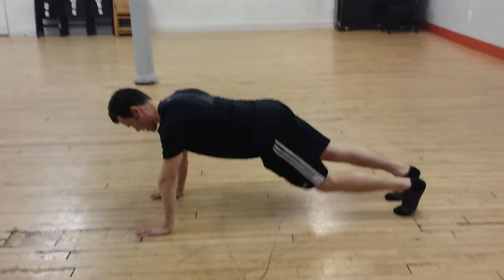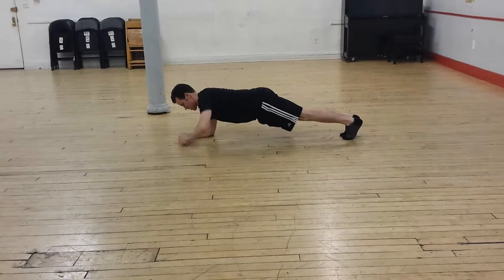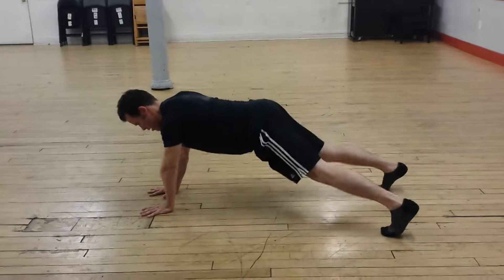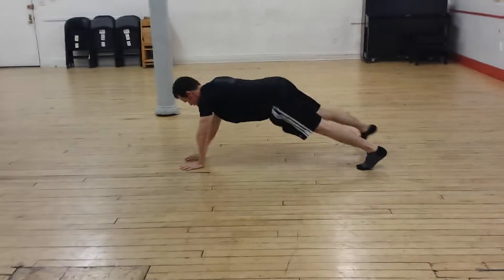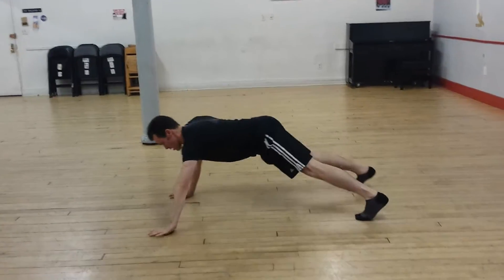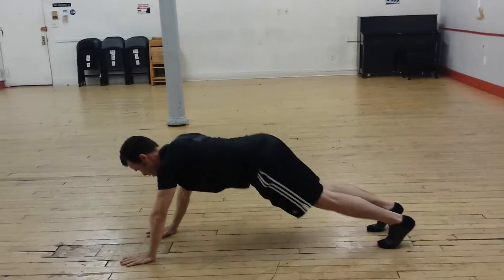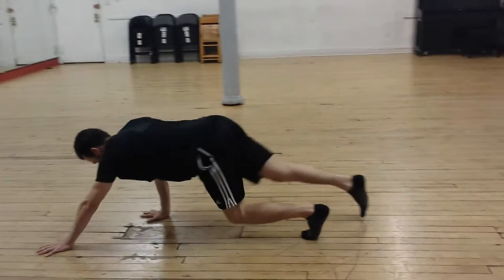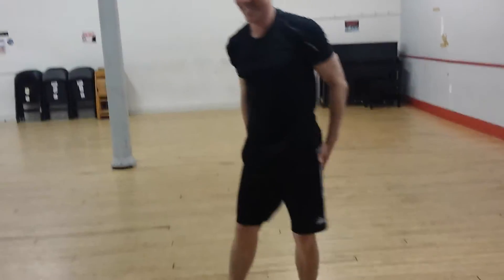IF YOU DARE! Elite Physique247's AbCircuit2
In this video, my client Sean, demonstrates a new ab circuit exercise I created. Sean loves a challenge and his muscles are adapting to this suite of exercises. His abs are working as stabilizers throughout. The muscles in his chest, back, arms, shoulders, and legs are also engaged and working. In my opinion, I would say this a total body circuit.